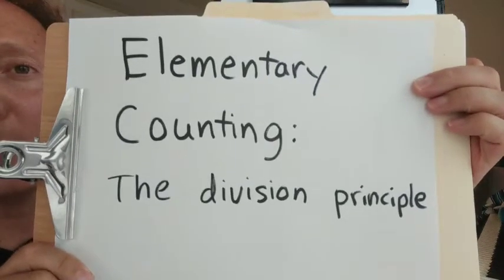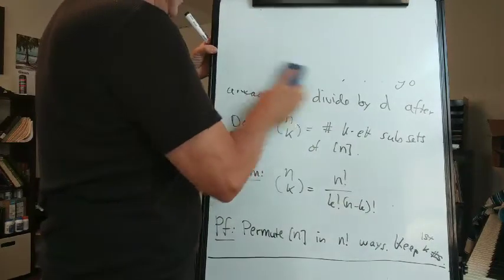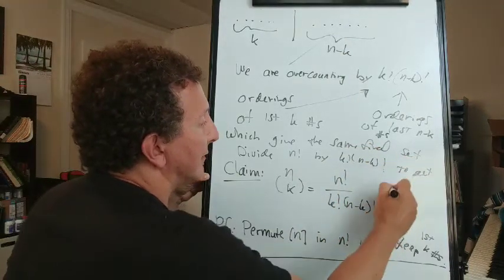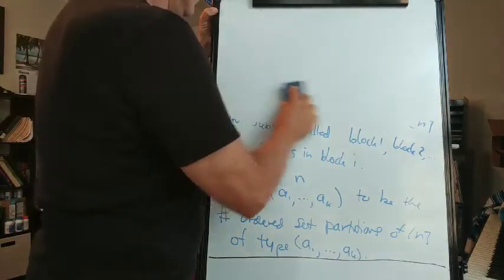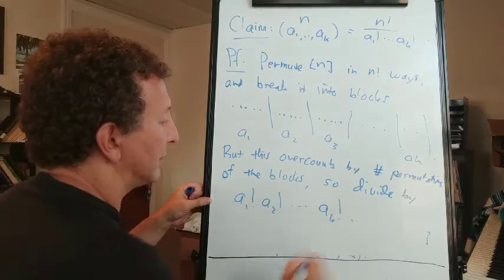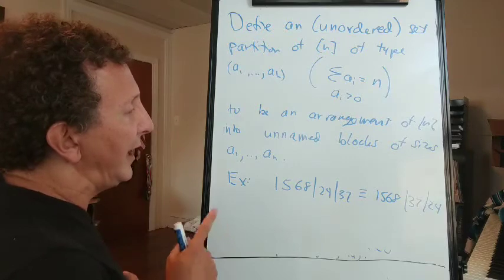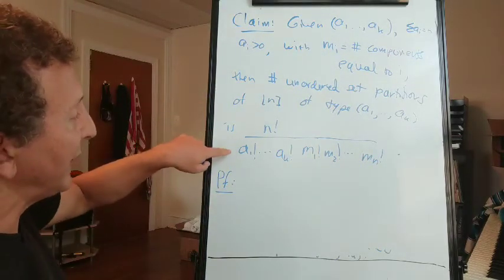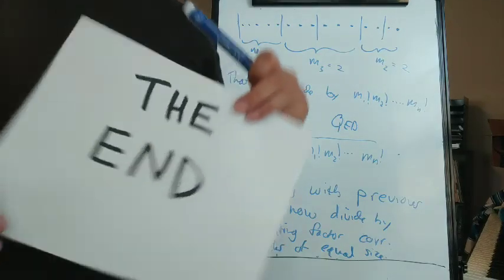MATH 321/450 Week 1 Lesson 2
Elementary counting: the division principle